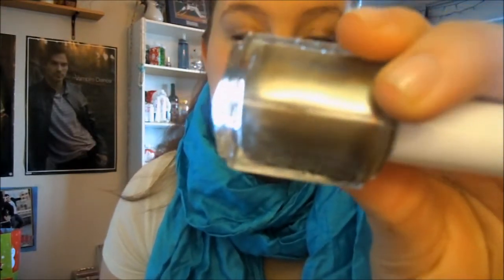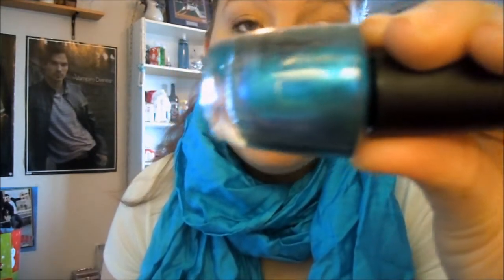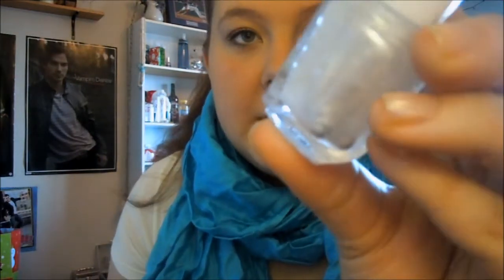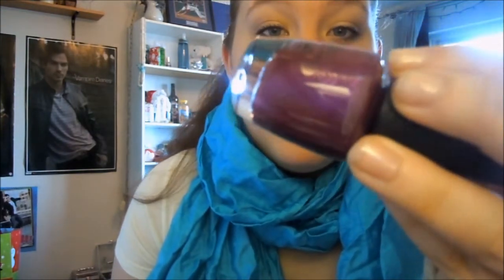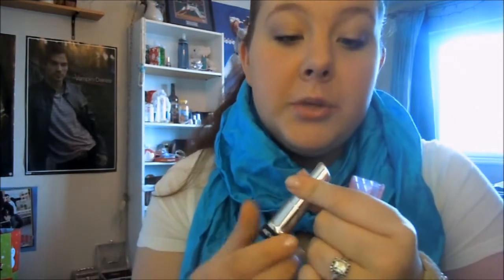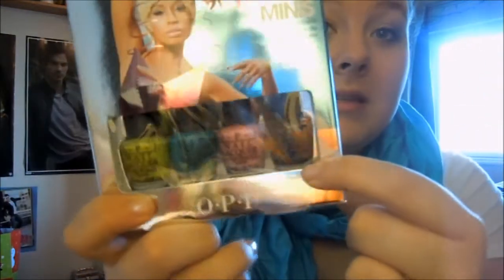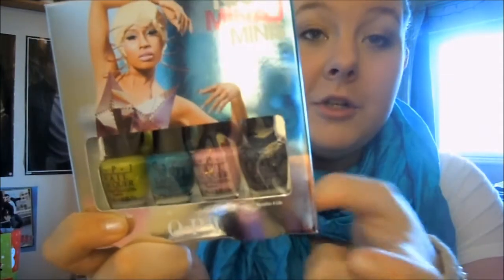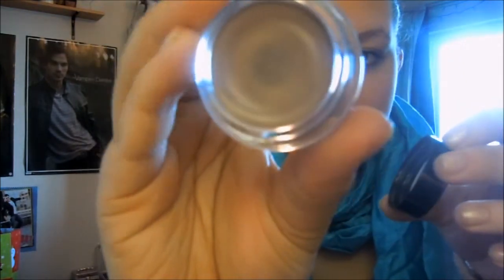Walmart, Target, & Ulta: A Haul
I went so nail polish crazy, I know!

Products I purchased:
-Essie's Steel-ing The Scene Nail Polish
-Essie's Fair Game Nail Polish
-OPI's Austin-Tatious Turquoise Nail Polish
-Essie's Set In Stones